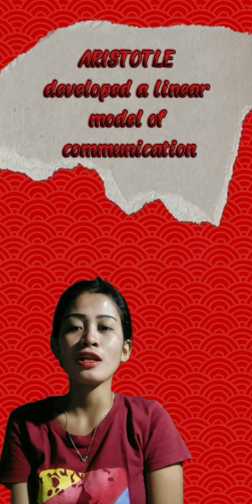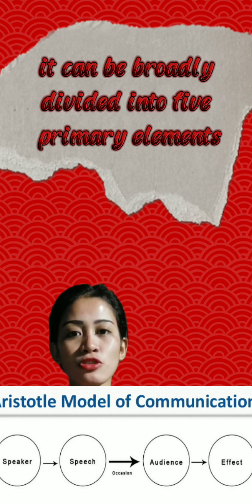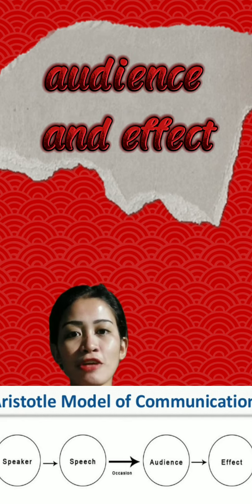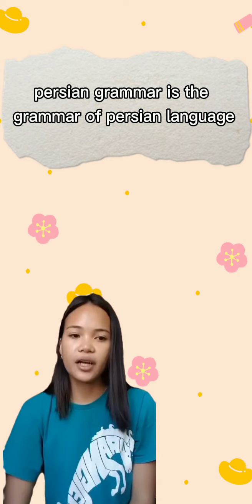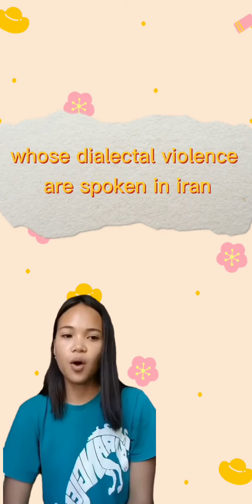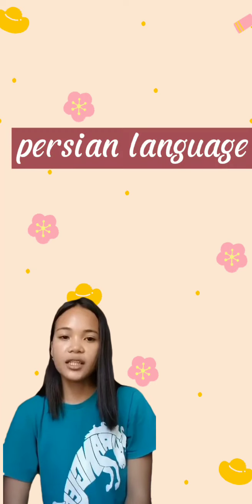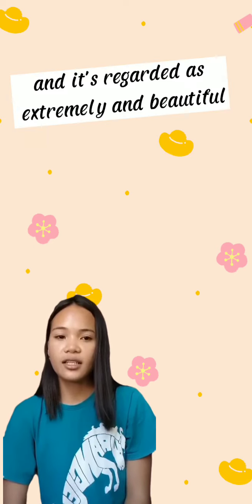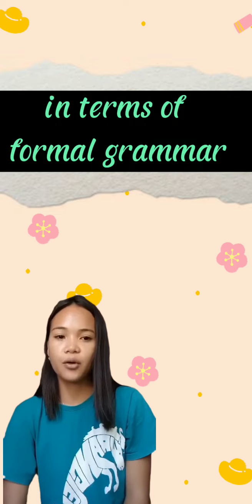HISTORICAL TIMELINE OF LINGUISTICS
Language Culture and Society- GOMEZ